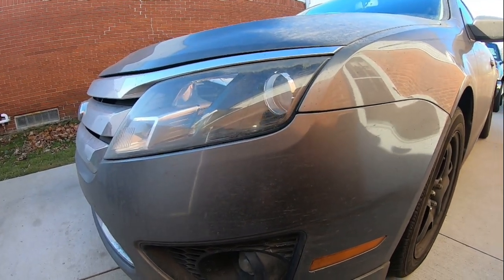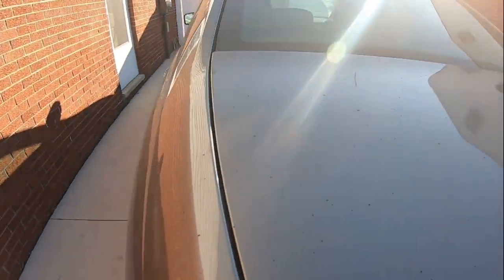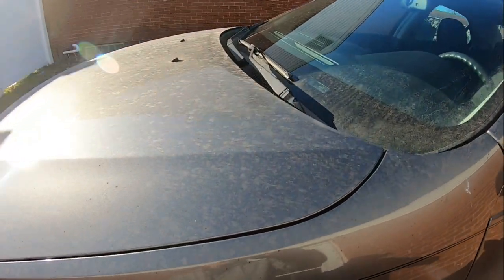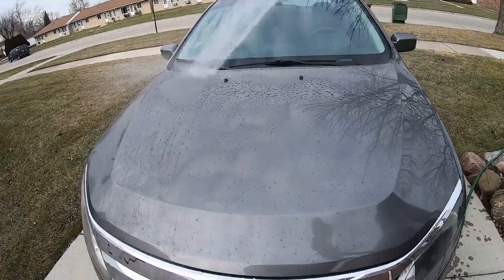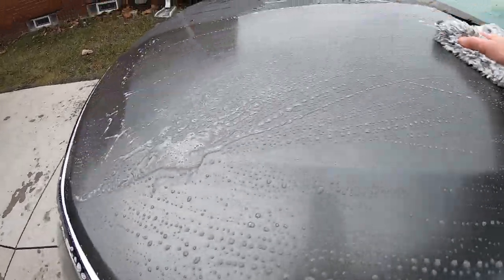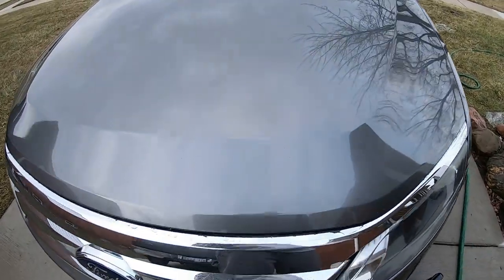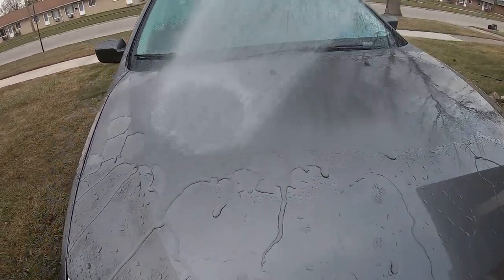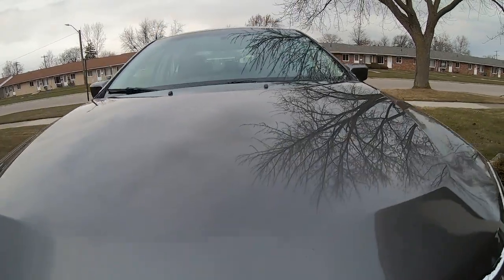Turtle Wax HYBRID CERAMIC SPRAY COATING One Month Review | DIY Auto Detailing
In this video Turtle Wax Ceramic Spray Coating with two coats has been on the Fusion over one month . Car is very dirty from coal,fall out etc from an industrial environment . We do our best to give you a real world auto detailing experience test in a real world environment to show how long the Turtle Wax Ceramic spray will last.
Could Turtle Wax Ceramic spray be better than ceramic wax?

@Turtle Wax  ceramic spray coating is easy to use even in direct sunlight . With synthetic wax polymers for gloss & shine.
Plus this spray has sio2 polymers for water beading and chemical resistant protection apply two coats for 12 months of protection . apply one coat want 24 hrs then apply the second coat .
Can be used on wheels ,plastic .DON'T USE ON CONVERTIBLE TOPS

Watch These Videos on Turtle Wax
Turtle Wax Polish & Wax testing at the junk yard

Wash and Wax Turtle Wax

Turtle Wax Ceramic Spray Coating

Amazon Link Below for TW Ceramic Spray

Turtle Wax 53409 Hybrid Solutions Ceramic Spray Coating-16 Fl Oz

Send Mail -Auto Detailing  Car Stuff Email or contact on  Instagram

Ouzo Lou Garage is a YouTube Creator that makes videos on testing auto detailing products , Auto Shows, Auto Repair , Vlog about our vehicles . Creator of the salvage yard detailing with Bottle Caps Help . We do our best to give a real world auto detailing experience

All opinions are my own , use this information at your own risks